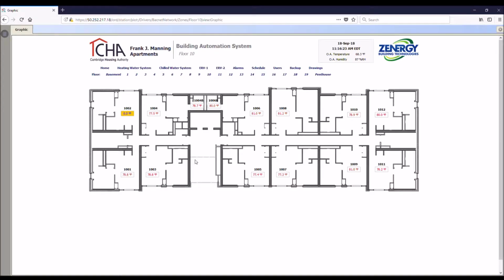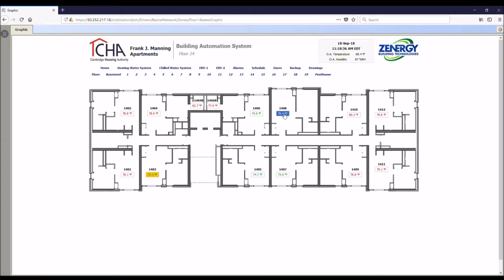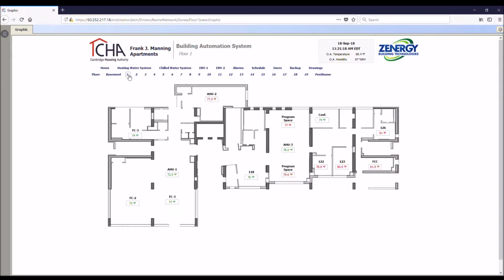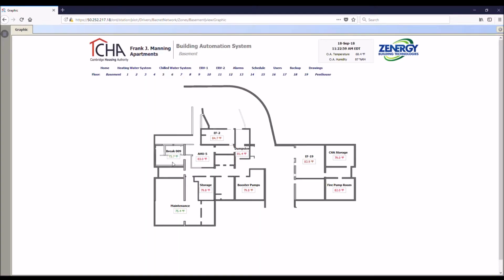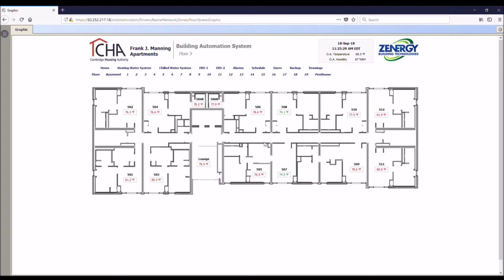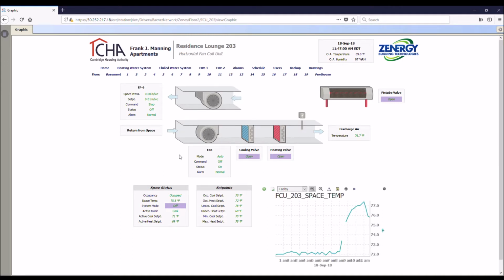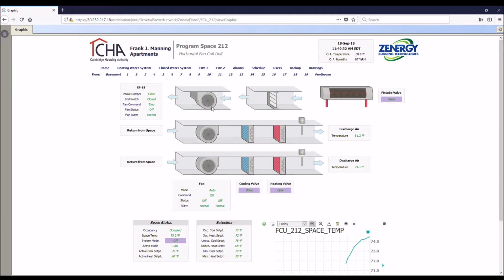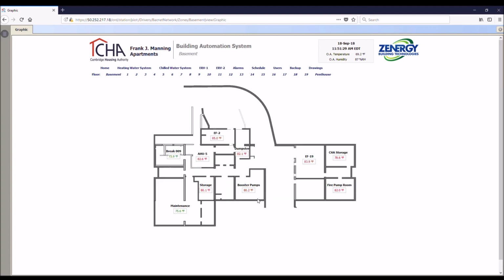Manning Apartments: BMS Training 4 of 6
This video was conducted by Zenergy Building Technology.

Training  contents:

Reading the Floor plans - 00:14.19

Fan Coil Units - 08:30.00